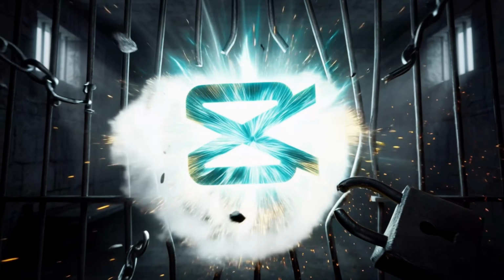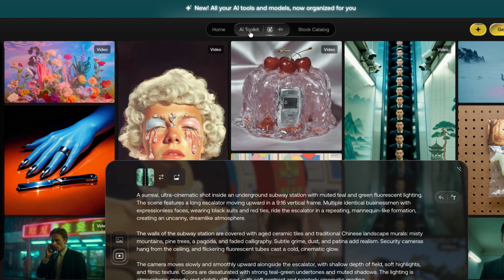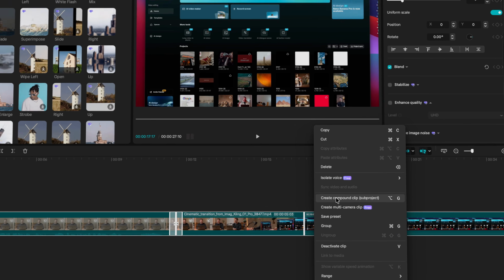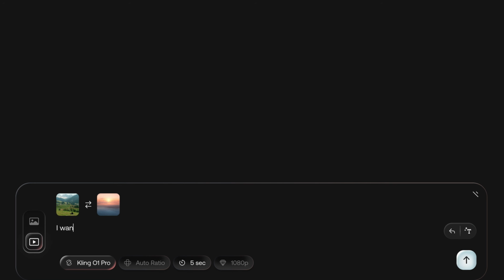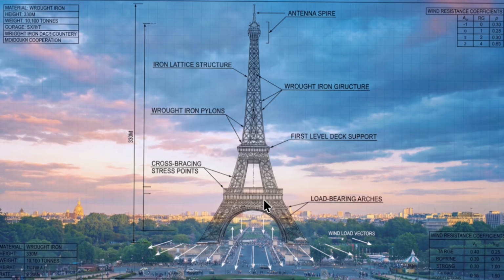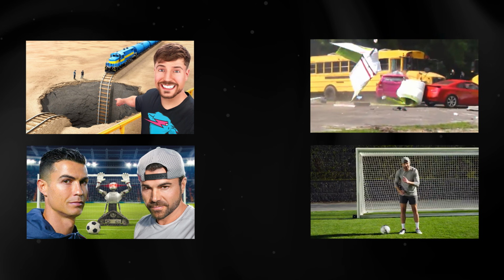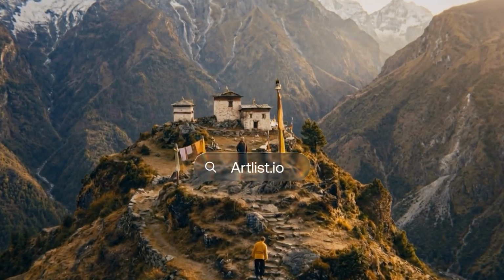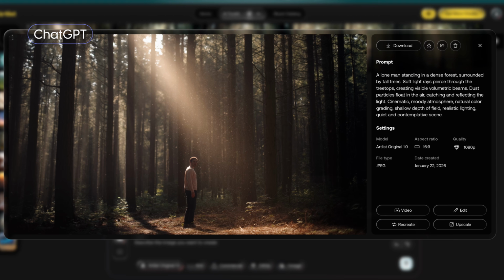Create INSANE Animations in CapCut using AI - CapCut + Artlist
Here's exactly how to create stunning animations and effects using CapCut + Artlist AI. This changes how we edit videos.

In this step-by-step tutorial, learn the best ways to use CapCut and AI to create crazy looking visuals. Animations, transitions and effects that would have taken days to edit...now in minutes. CapCut effects, CapCut transitions, CapCut pro animations have never been easier.

📌 TIMESTAMPS
0:00 Intro
0:37 The AI we'll use
0:59 Effect 1 - Match Cut
4:54 Effect 2 - INSANE for b-roll
6:12 Effect 3 - Using CapCut's Transitions
7:50 Making Viral Thumbnails
9:10 Creating a Strong Hook
11:57 Artlist 1.0 Image Gen